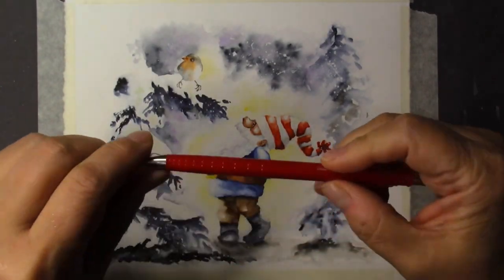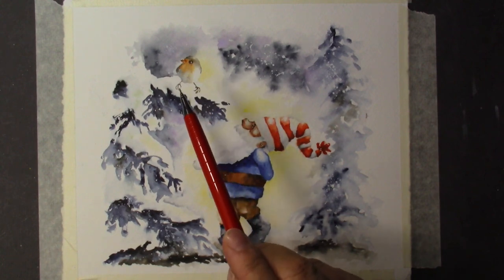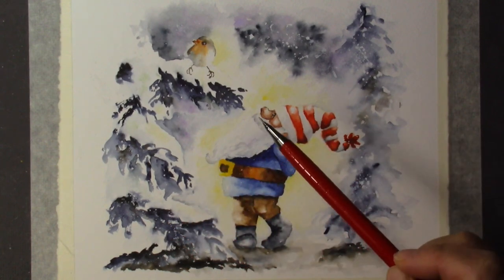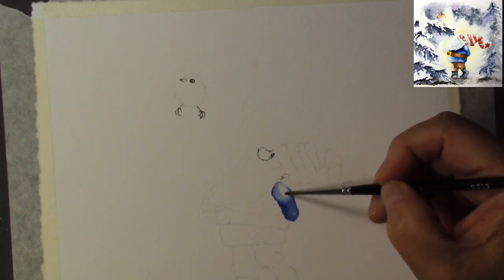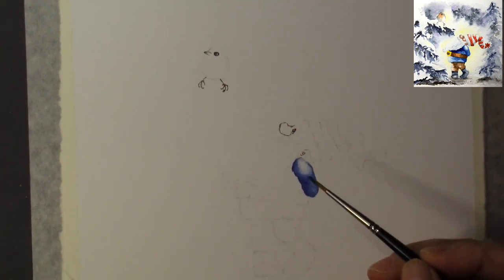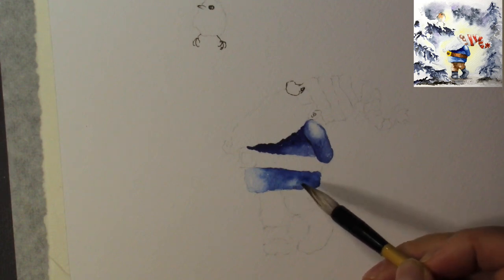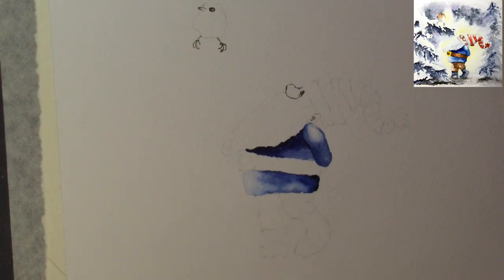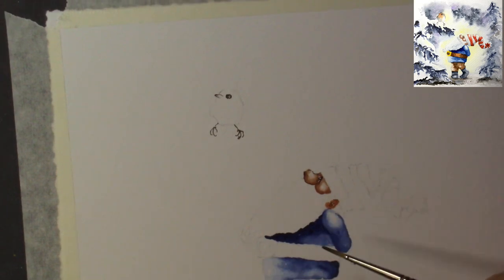Watercolor forest gnome and robin in winter wonderland paint along demo tutorial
Here is the link to the line drawing for this watercolor.
When you purchase the image of the line drawing, you can click download and it will download to your device.

Happy thanksgiving, I hope you enjoy paint along this simple design of a forest gnome walking in a winter wonderland. Lots of techniques in this video that I share with you. Let this painting carry you away into a fun snow scene in the forest and let your imagination helps you to spend a fun day in the forest with wild life and winter creatures. Have a wonderful holiday season.